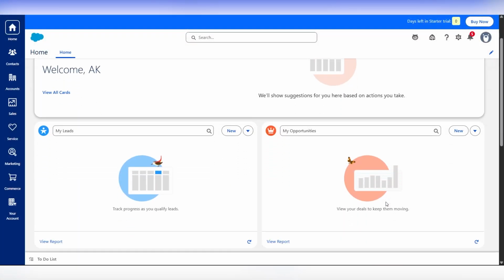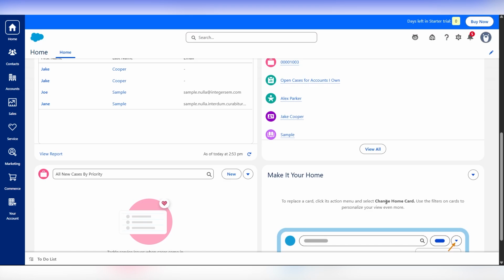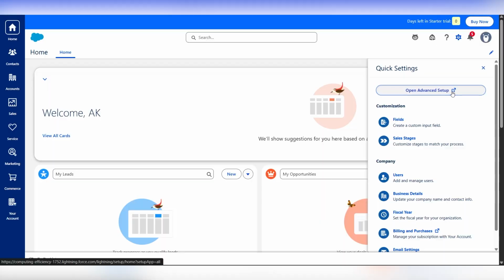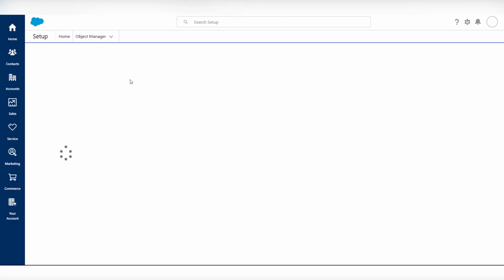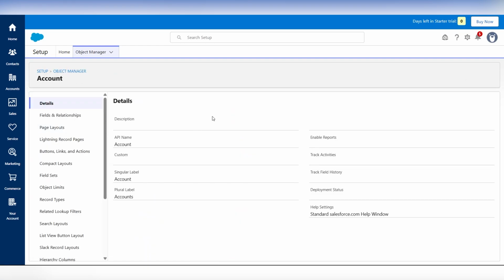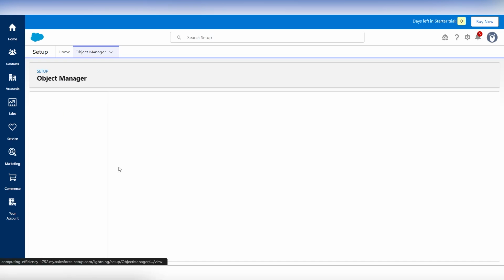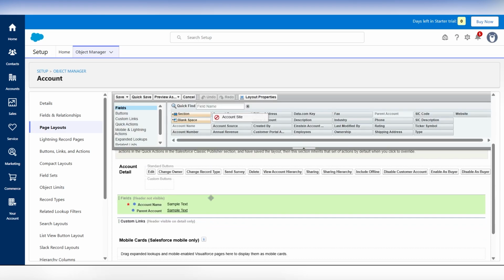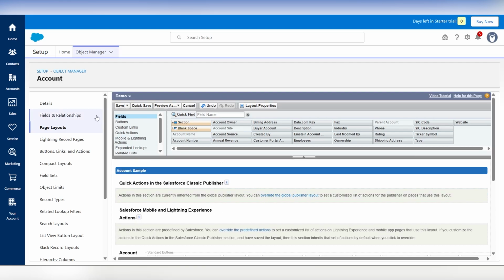How to Customize Page Layouts in Salesforce CRM (2026 Step-by-Step Beginner Tutorial)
Learn how to customize page layouts in Salesforce CRM step-by-step in this beginner-friendly 2026 tutorial. In this video, I’ll show you how to modify page layouts, add and remove fields, reorder sections, assign layouts to profiles, and create a better user experience in Salesforce CRM.

Perfect for Salesforce administrators, business owners, sales teams, developers, and CRM beginners.

On this channel, we cover:

CRM systems
Marketing automation
Sales funnels
Lead generation
Email automation
Workflow automation
No-code tools